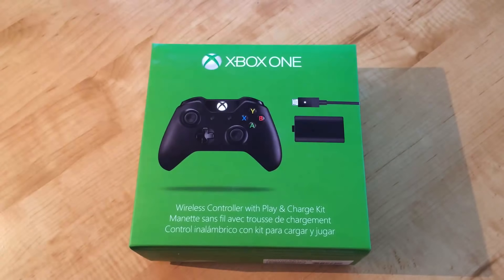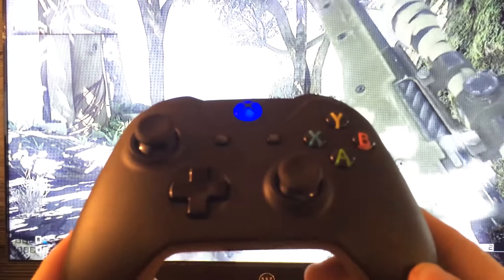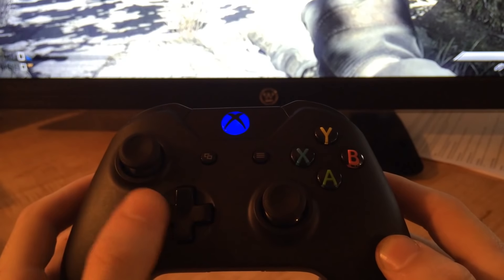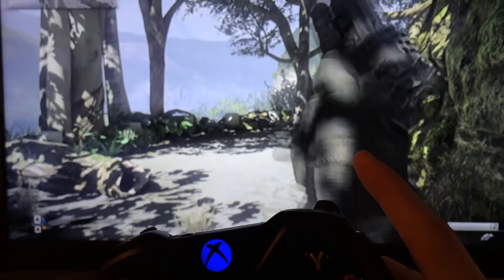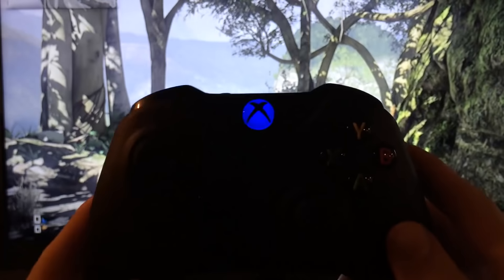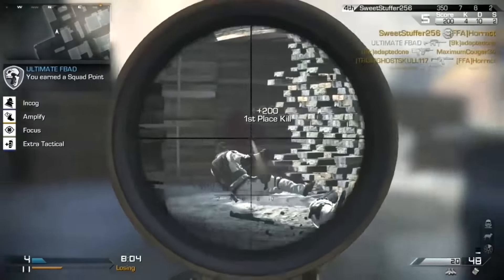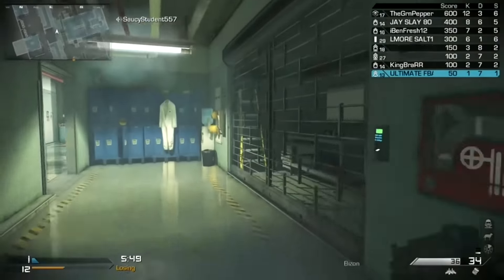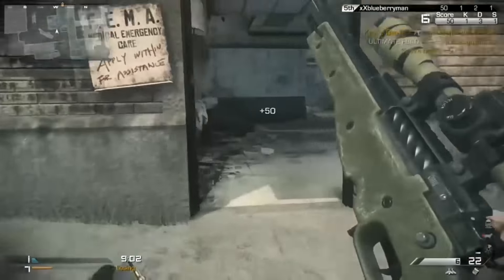Xbox One Modded Controller Review - Dynamic Essentialz Modded Controllers!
I WILL BE DOING A GIVEAWAY A MODDED PS4 CONTROLLER SOON!
Check them out for the best Xbox One and PS4 Modded Controllers

Hey Guys! Welcome back to another "Review" video by Engage Tutorials! Today, I have a video on this "Modded Xbox One Controller" from Dynamic Essentialz

Xbox One Modded Controller Review - Dynamic Essentialz Modded Controllers , by EngageTutorials